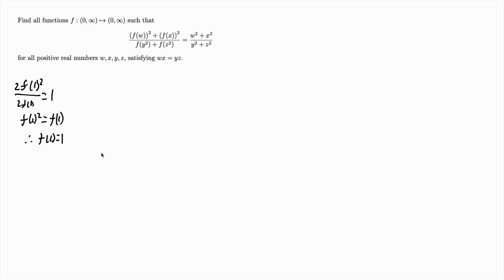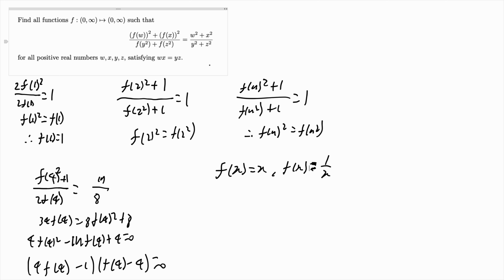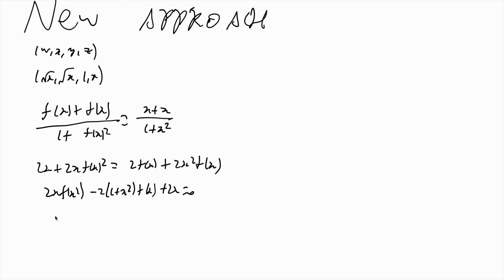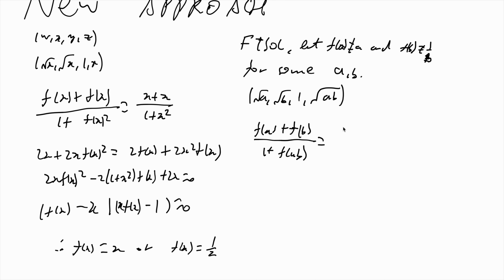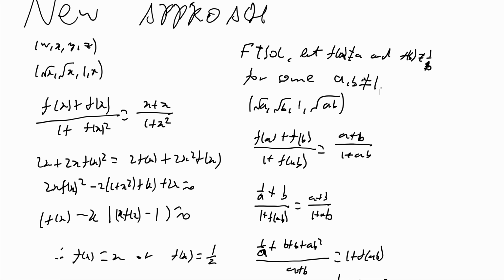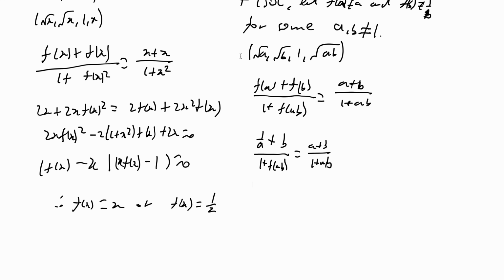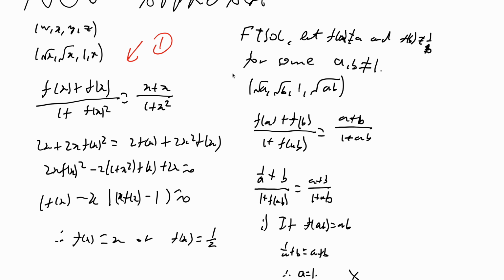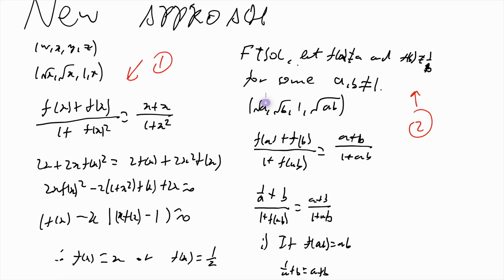Problem of the Day | 2008 IMO Problem 4 | DAY 61/100